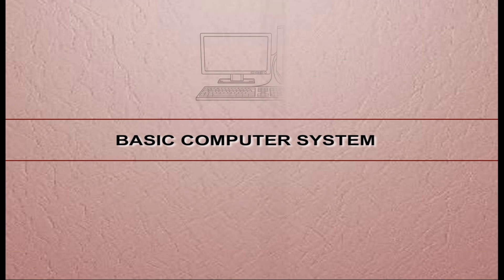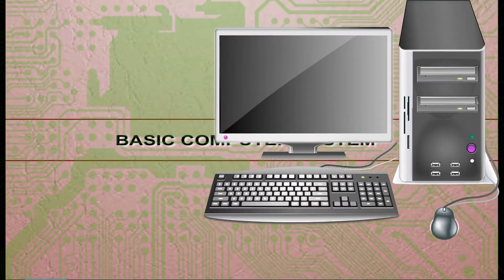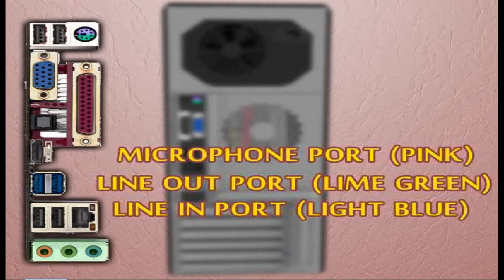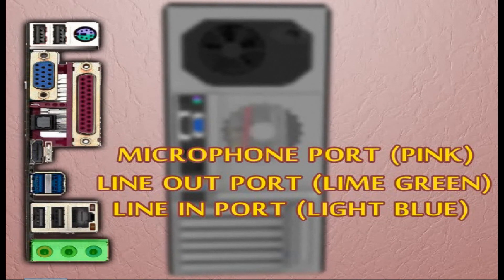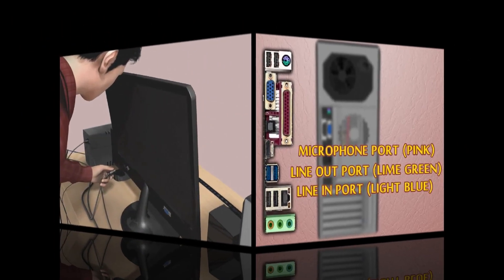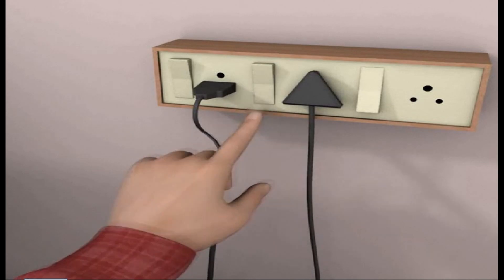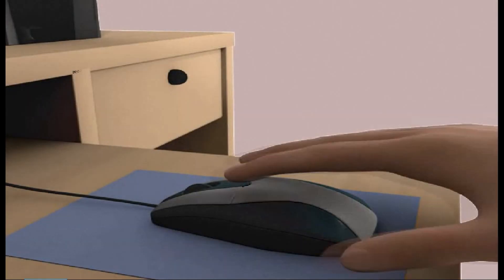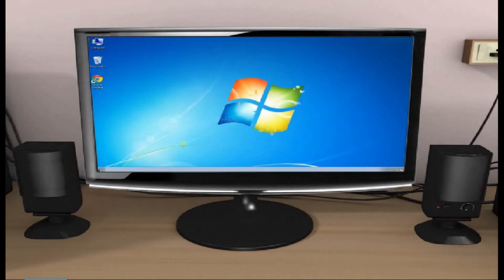Lect. #2, Basic Parts of a Computer.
Basics of Computer series, in this series we are going to learn about introduction to computer.

This series will be helpful for School Students, ITI Students, and will be usefull for all competitive exams like JOA IT.
Keep learning.

In this lecture we are going to learn about the Basic Computer parts such as:
Keyboard,
mouse,
Monitor,
VGA,
Printer,
Speaker,
UPS,
SMPS,
Booting process.